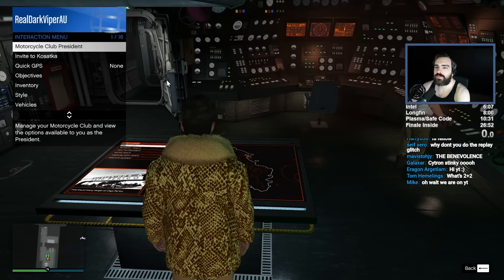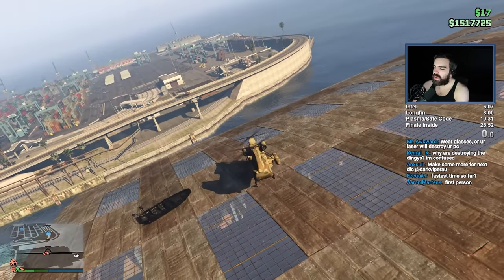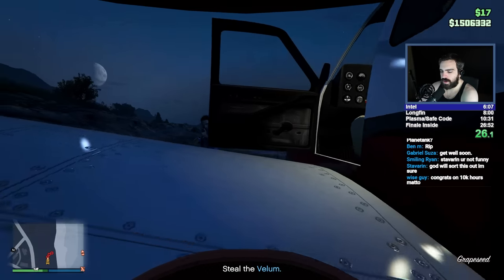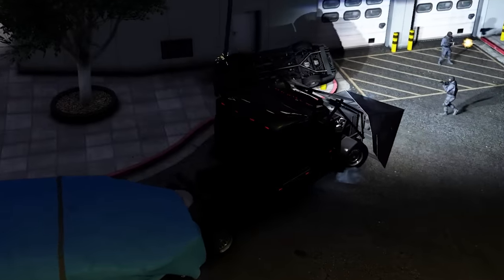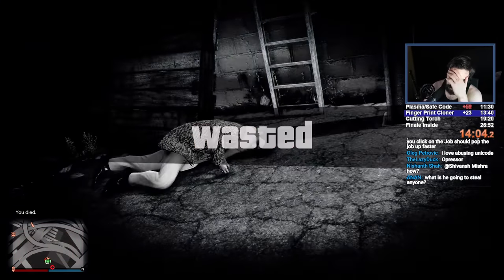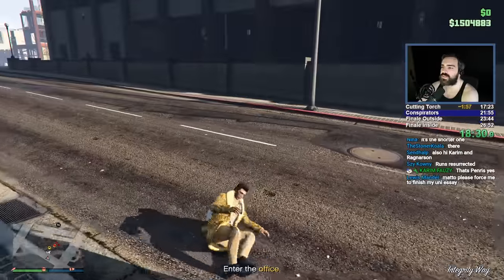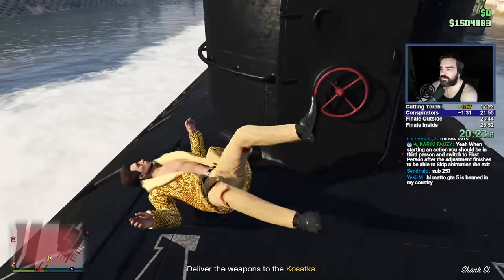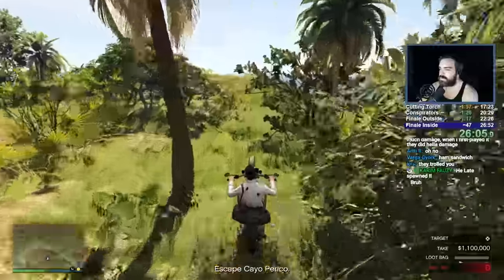The 7 New Strats To Make Cayo Perico Speedrunning Faster -Cayo Perico Speedrunning - #10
Washed up GTA 5 speedrunner DarkViperAU moves into learning how to glitch his way into the history books of GTA Online by speedrunning the Cayo Perico Heist. There is a surprising number of glitches and optimisations, many that require a heap of money, so prepare to be amazed.

From mastering GTA 5's single-player to diving deep into the chaotic world of GTA Online, DarkViperAU is on a mission! Join him as he glitches his way through the challenging Cayo Perico Heist. With a plethora of unbelievable optimisations and glitches that cost a fortune, you're in for an amazing ride. While the dynamics of GTA Online vastly differ from singleplayer, DarkViperAU's skills and Pavel's leadership are unmatched. Get ready to be astounded by the strategy, skills, and the thrill of the heist speedrun!

Made in collaboration with Martin